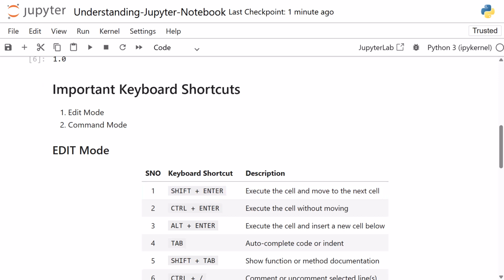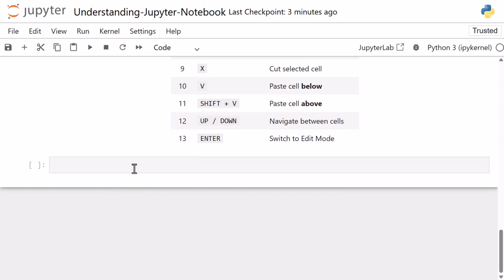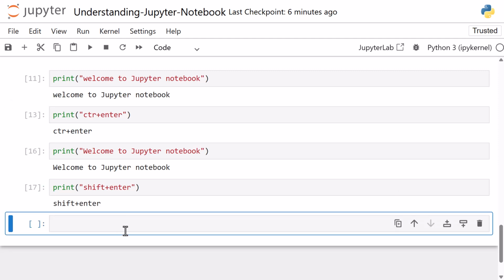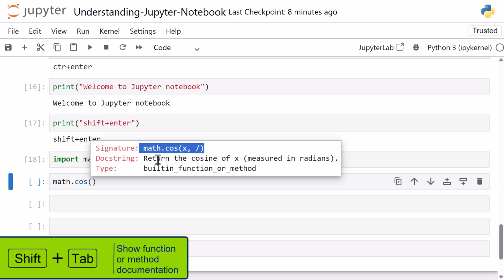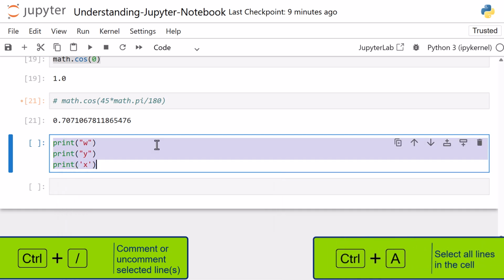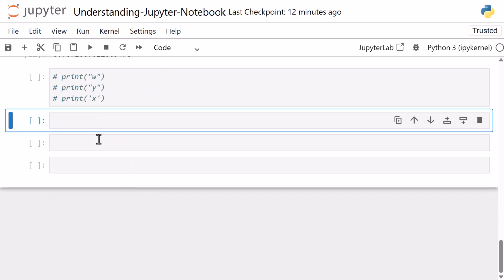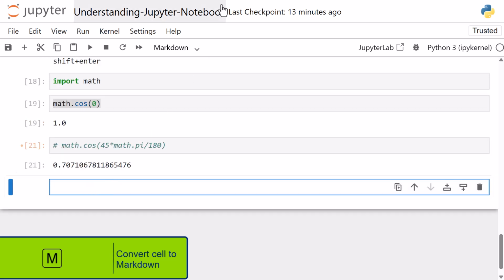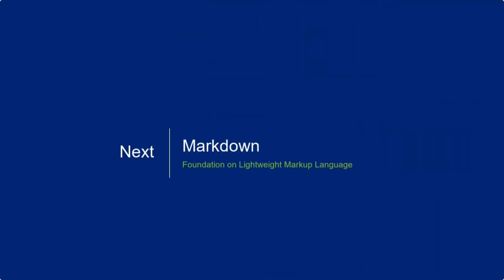Jupyter Notebook Essential Keyboard Shortcuts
This video specifically demonstrates the keyboard shortcut that are very useful for our day to day life in Jupyter Notebook IDE